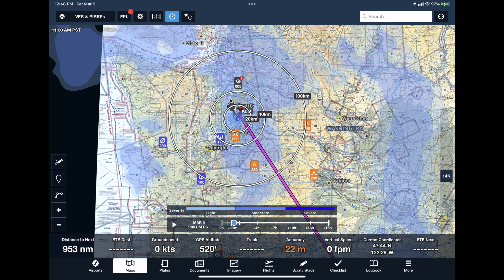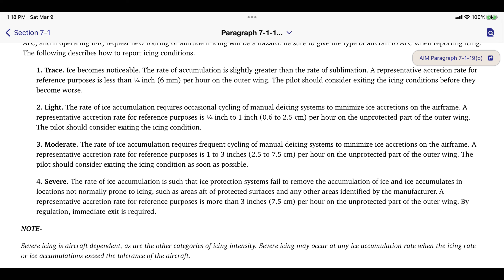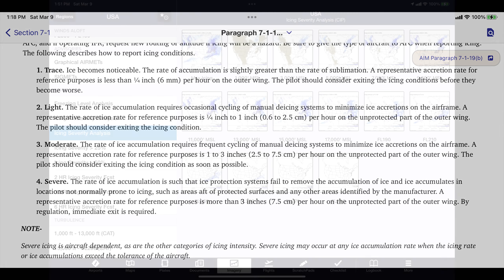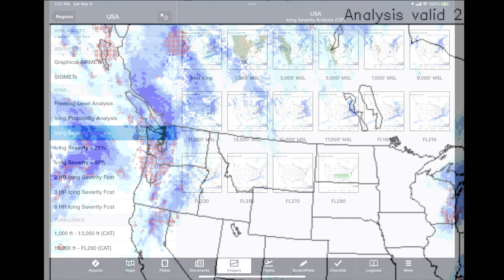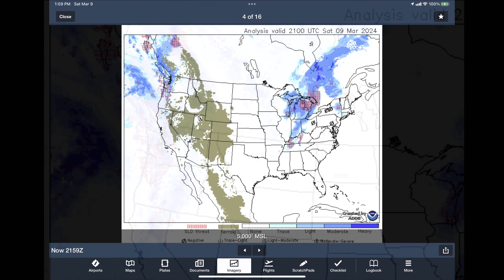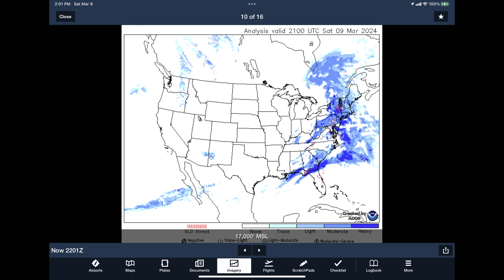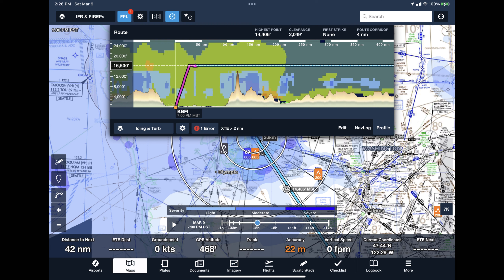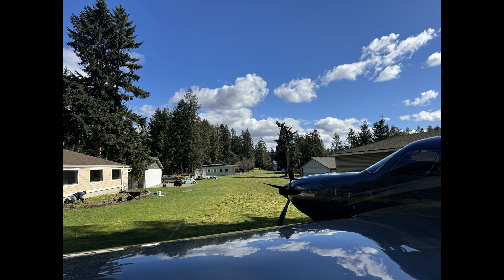The Piper M Series - A Discussion on Airframe Ice with Dick Rochfort